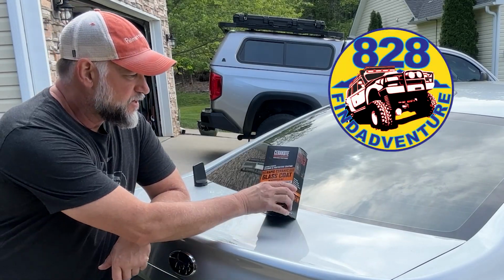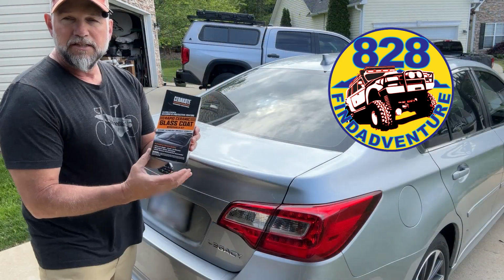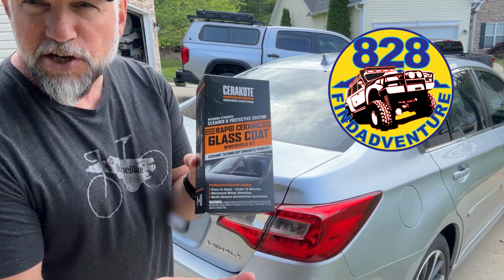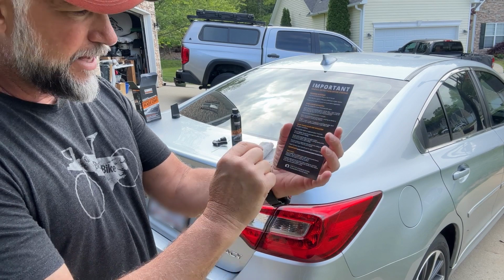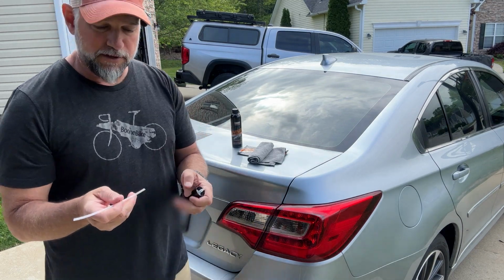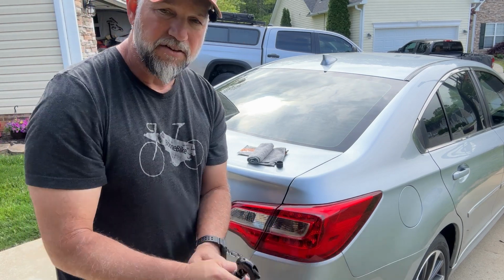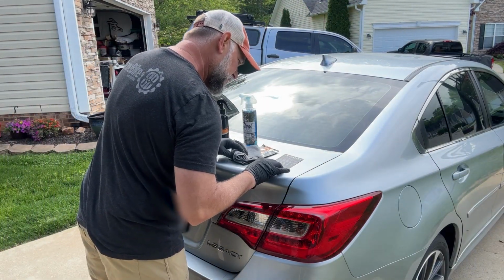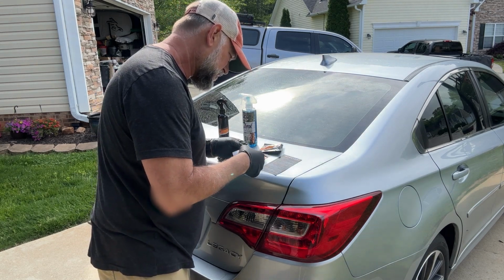The best windshield water repellent for your vehicle. How to apply Ceramic Glass Coat to our Subaru.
Hey everyone, I have found what I think to be the best ceramic glass coating for your vehicle's windows. Whether driving a Subaru or a Tundra this stuff works great. Take a watch and see what I'm talking about.
"LINKS”
CERAKOTE® Rapid Ceramic Glass Coat Windshield Kit
Standard Waffle Weave Towels
Micro Fiber Clothes
Interior:
Plano Storage Trunk with Wheels
Rago Fabrication Dashboard Mount for Cell Phone, GPS, & Other
Vent trim rings matte black
TRD Pro style Shift Knob black $40
Toyota Tundra 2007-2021 LED Lighted Power Window Switch Control (blue lights)
"Detail Slime"
Raptor Lights WO harness I installed
Garmin Power Switch
Garmin Constant Power Cable
Outlet Ring Trim
Steering Wheel Emblem Overlay
3M Adhesion Promoter
Steering Wheel Moulding Black
Custom interior inserts cup holder, console, door pocket liners
K Dash Cam with WiFi
Plastic Under Seat Storage Tundra Crewmax
Storage Long Box Tundra
Toyota Trd Intake Flow Accelerator V8 Tundra & Sequoia PTR03-34079
Cover Trim Seat Fixing Bolt
WeatherTech Front Floor Liner
Husky Liners Weatherbeater

Exterior:
Adam's SiO2 Infused Invisible Undercarriage Spray
3M Tire Restorer
Philips 9003 CrystalVision Platinum
Magnetic 10mm
Nylon plastic trim tools
Black gloves
Cabin Air Filter includes Activated Carbon
Engine Air Filter
Adam's Polishes Undercarriage Spray
Microfiber Cleaning Cloth Grey
Kinetic Rope
Recovery Boards
Soft Shackles
WOLFSTORM Tail Lights with Sequential Turn
Catalytic Converter Shield Guard
RhinoRamps Vehicle Ramp (12k pounds)
LED Pods
Rough Country Bumper Tundra
Wireless Tire Pressure Monitoring System (TPMS)
weBoost Drive OTR Antenna
Rhino-Rack folding antenna mount
3M Self Adhesive Cable Clips
Daystar Air Bag Cradle
150 PSI Cordless Air Compressor
Firestone Ride-Rite Kit for Toyota Tundra
Preece Precision Co2 Cylinder Tire and Air Tool System
Universal Heavy-Duty Multi-Function Hitch Skid Plate
OEM Blackout Emblems, Overlays $135
Adhesion Promoter